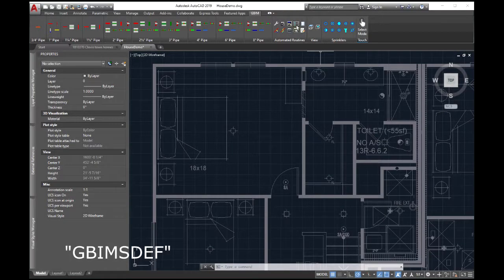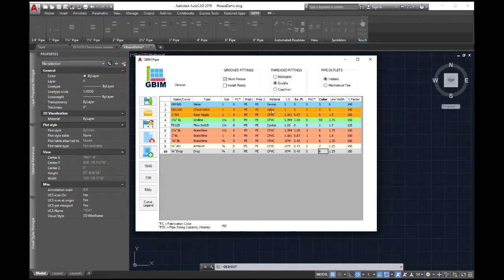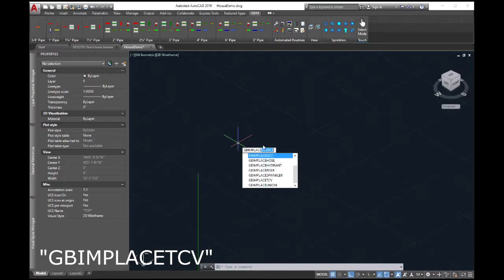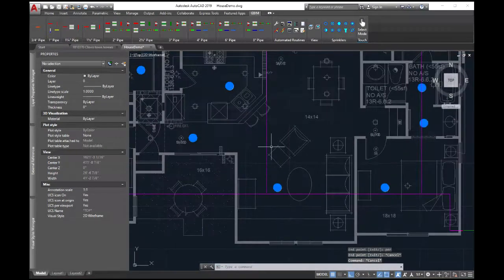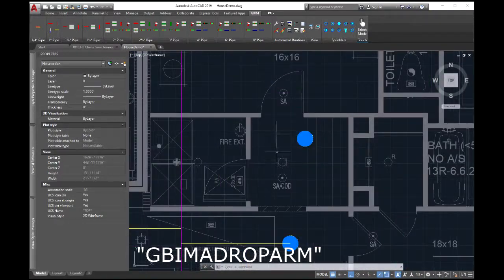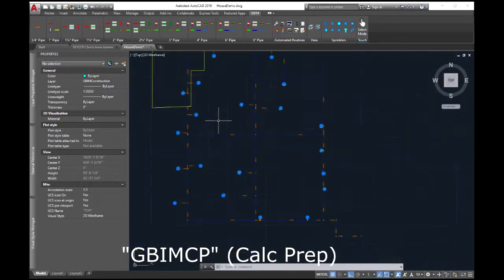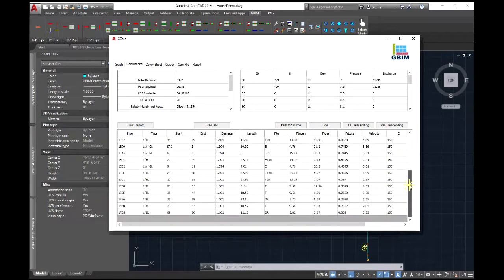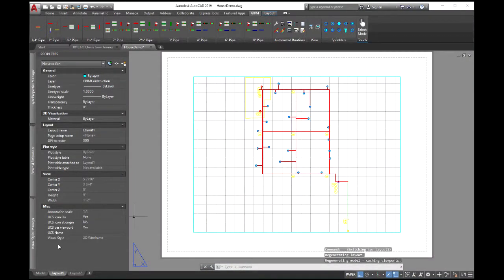13DTutorial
Layout and Calc a 13D System in 30 Minutes